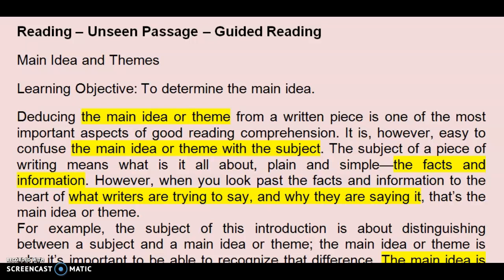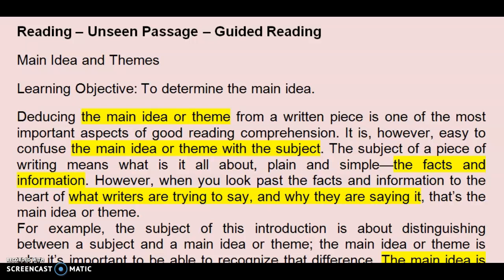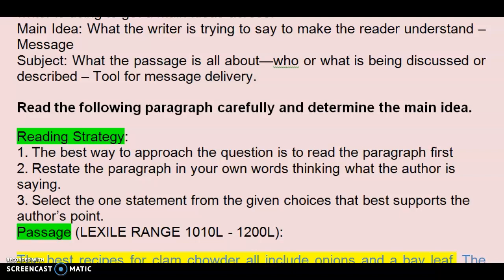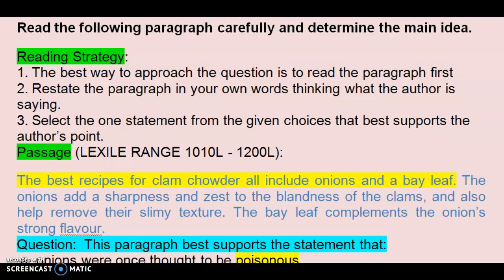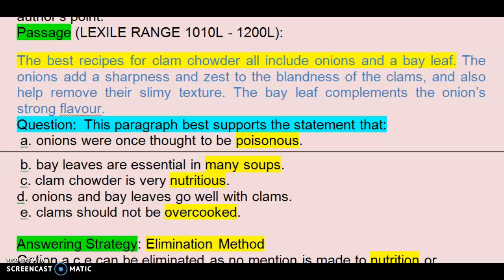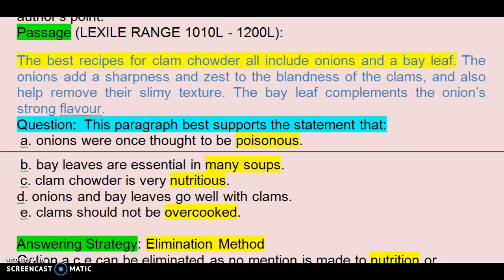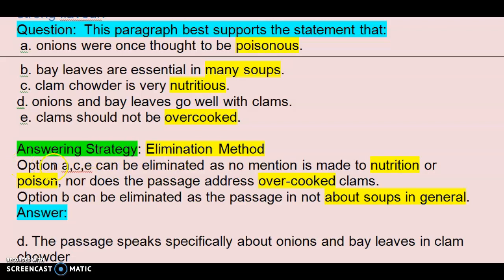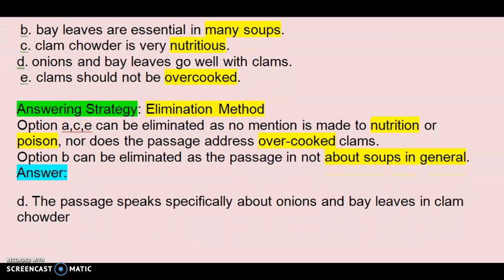CBSE | Reading - Main Idea and Themes 2